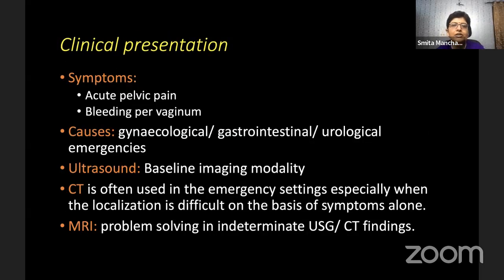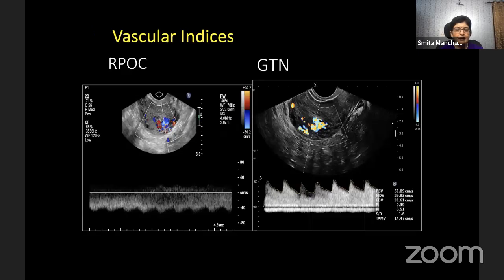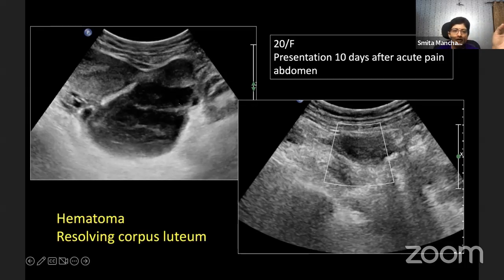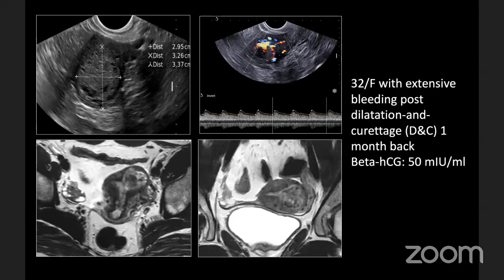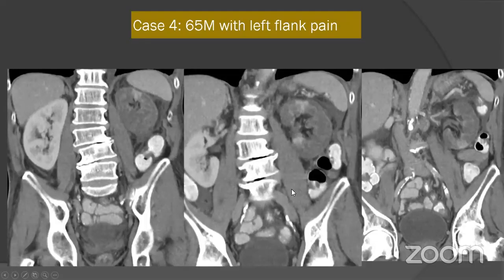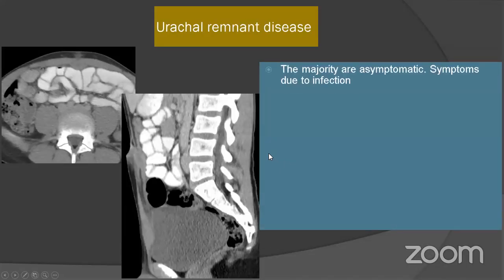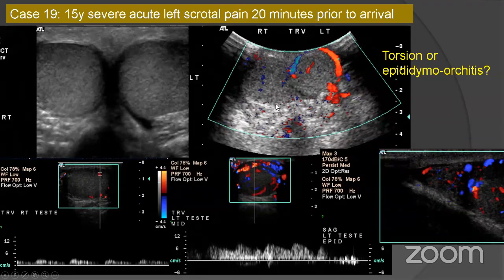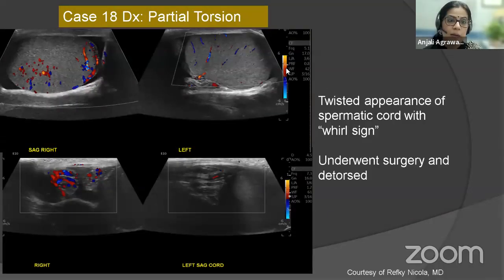Emergency Radiology Gynecological Emergencies Case Based Review